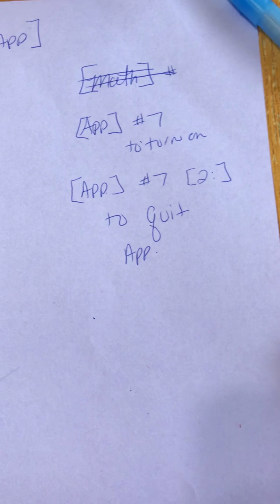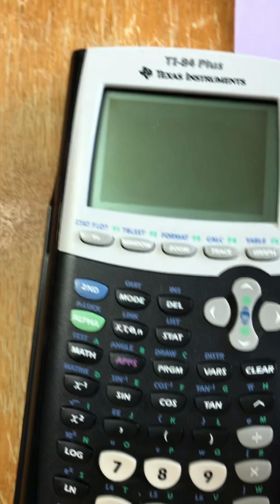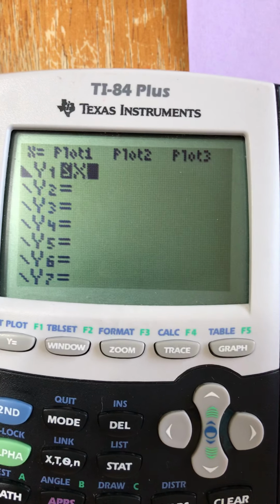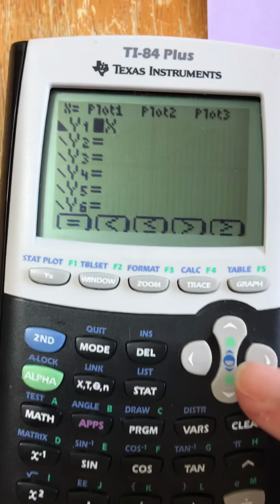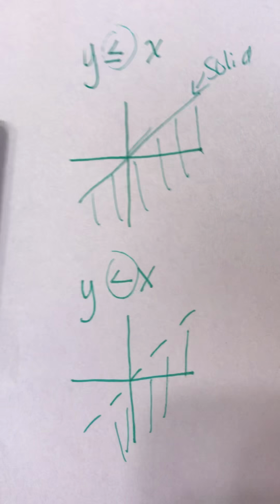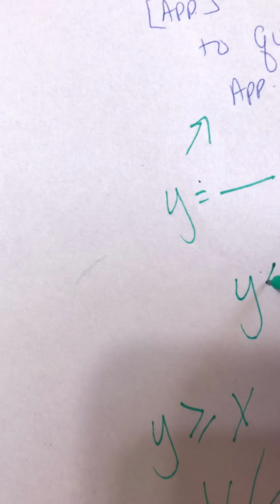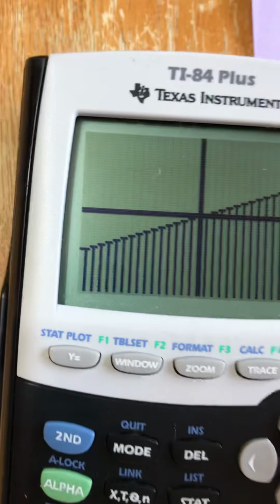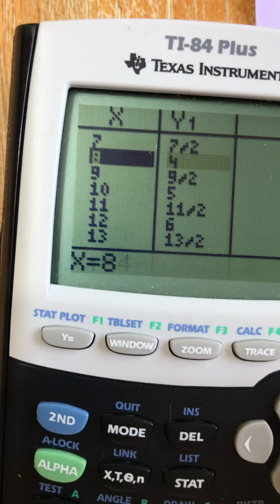Inequalz app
How to use the app and work with fractions